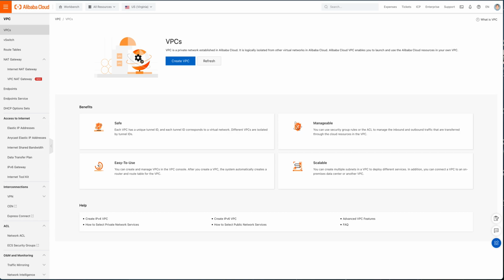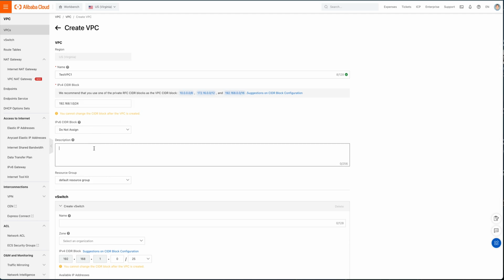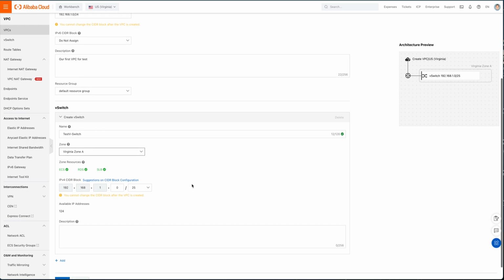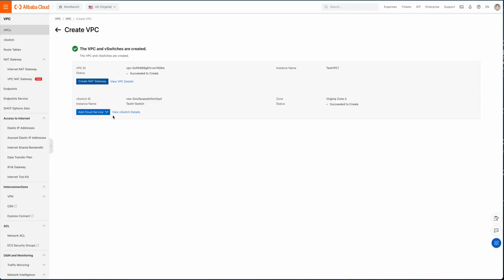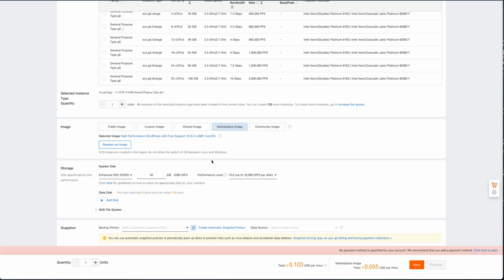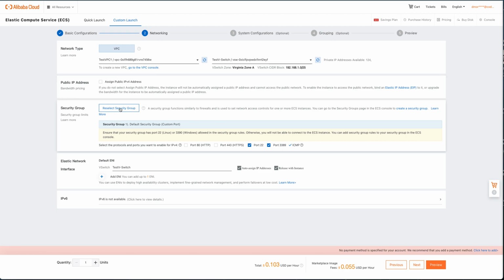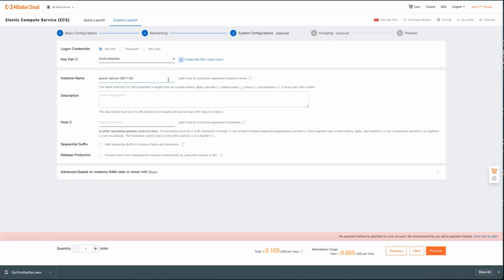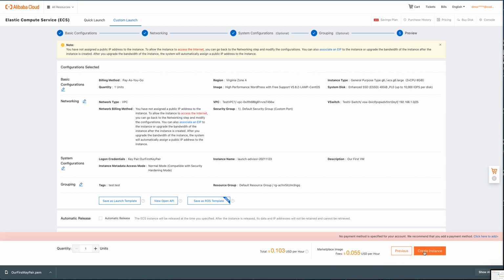Create a IPv4 VPC and a VM in Alibaba Cloud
This is just a quick assignment on how to build out your first VPC Virtual Private Cloud in Alibaba, and add your first Virtual Machine (VM) to run on it. Walks though everything you need to know on how to do this process.